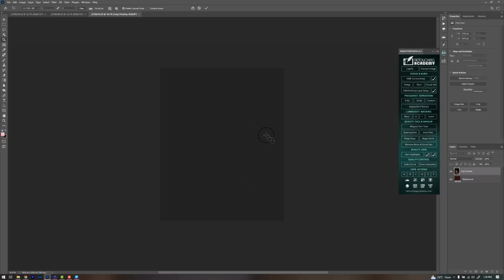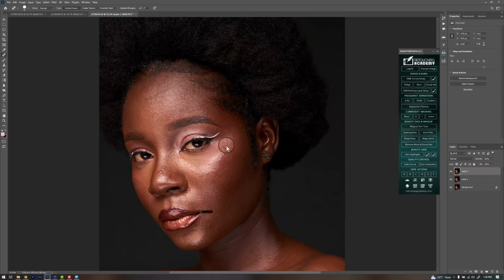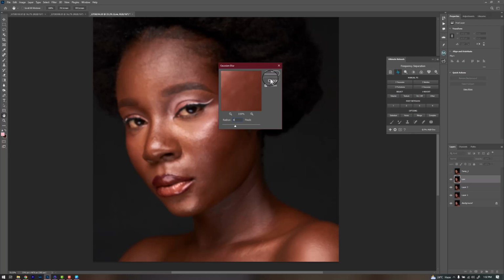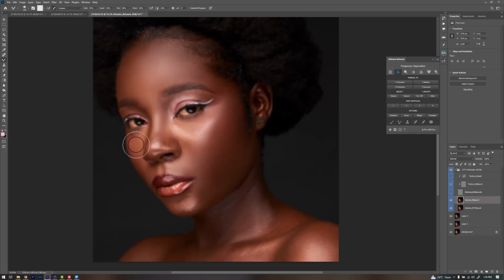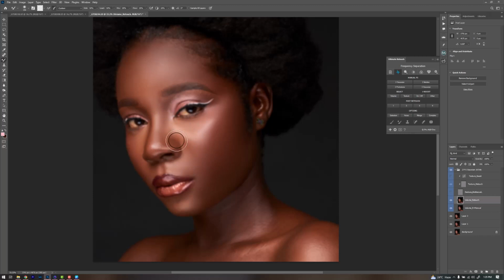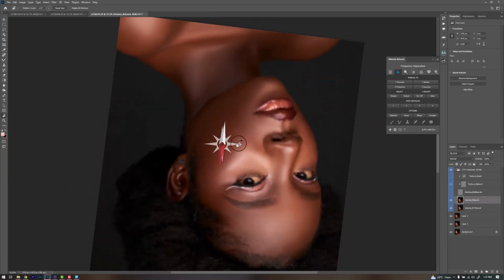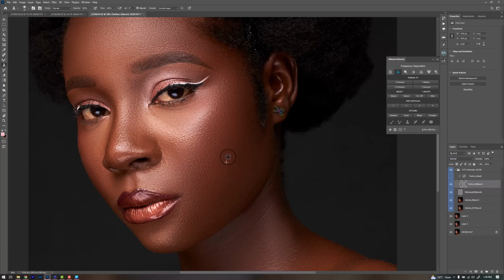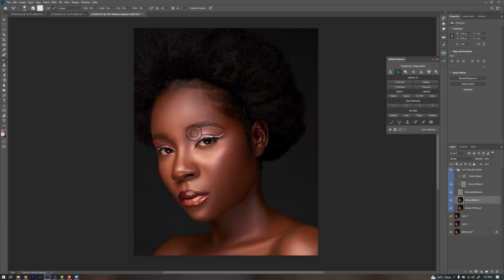how to retouch like a pro in photoshop cc 2023